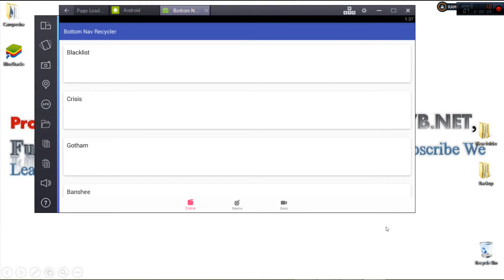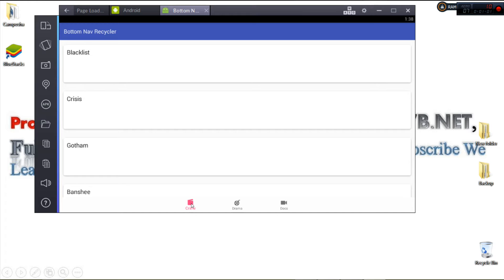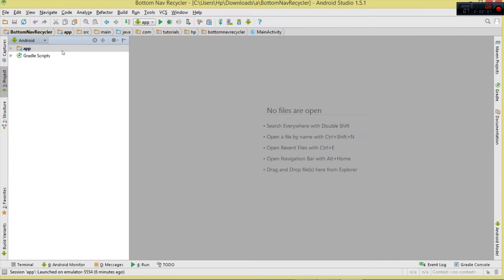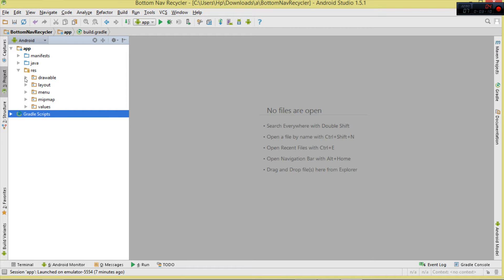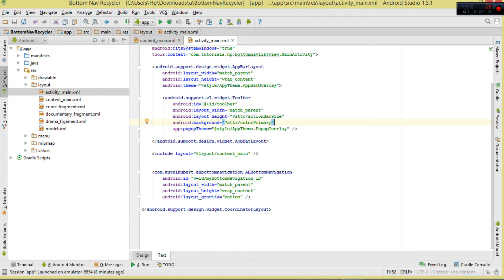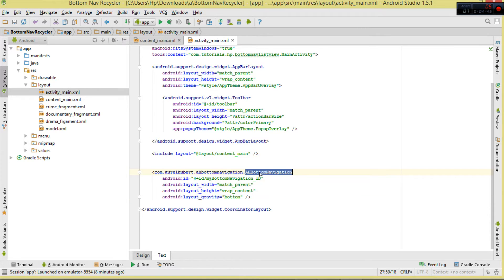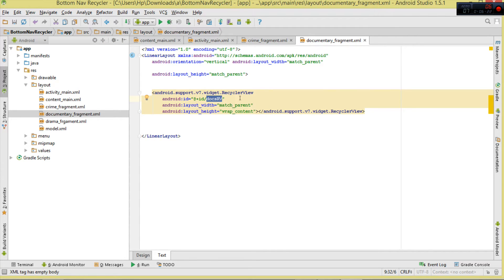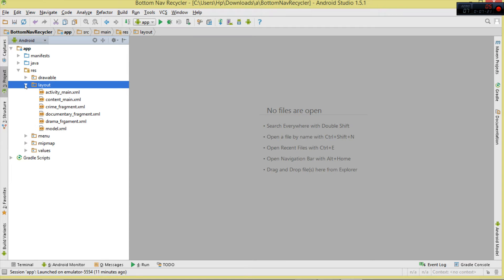Android Bottom Navigation Bar Ep.03 - Fragments With RecyclerView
In this tutorial we continue with our android material design bottom navigation bar.Its a full tutorial.Our tutorials are always full and independent.That's a unique thing about our channel.Anyway we show fragments when bottom navigation items are clicked.The fragments contain RecyclerViews.The aim of this tutorial is to show how we can use these components in a practical sense.

Cheers,